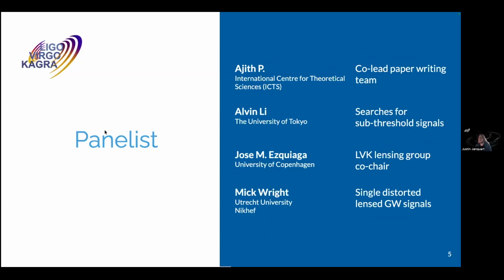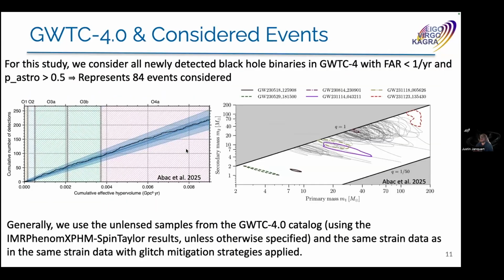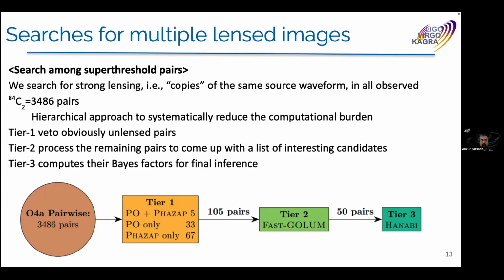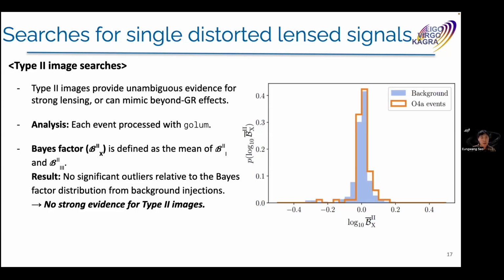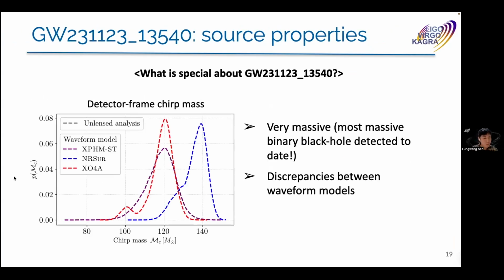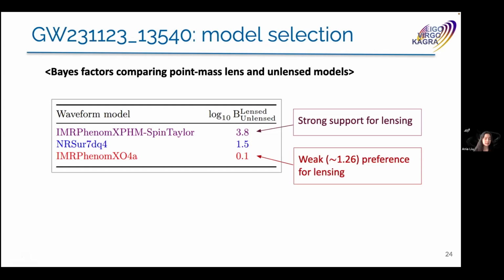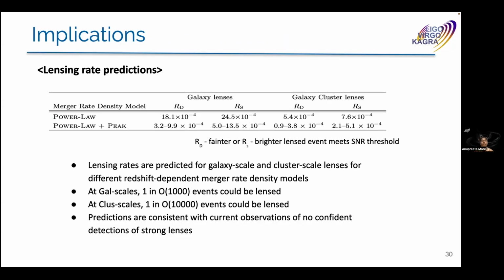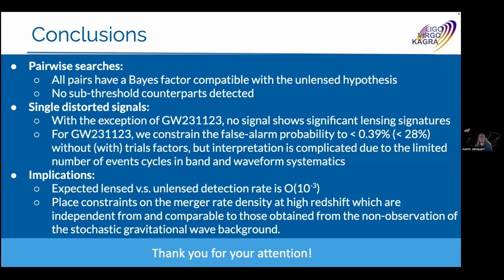GWTC-4.0: Searches for Gravitational-Wave Lensing Signatures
In this webinar, we present the results of searches for gravitationally lensed gravitational waves in the first part of the fourth LVK observing run.